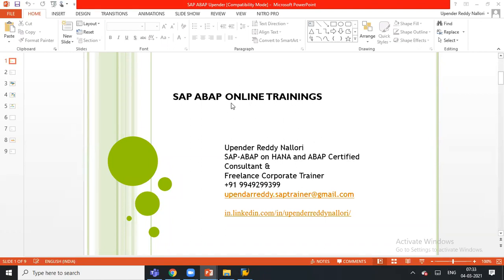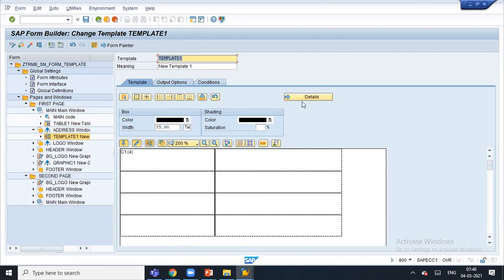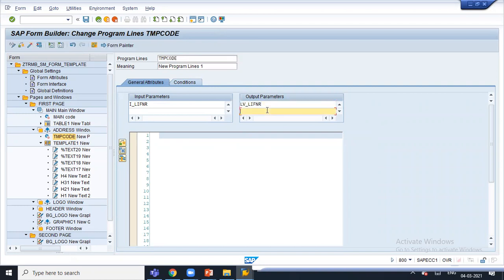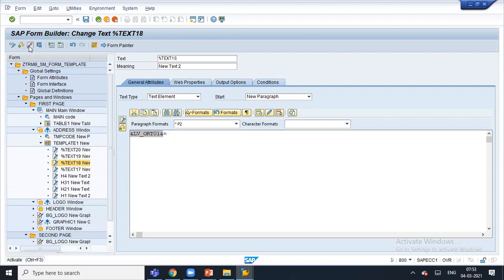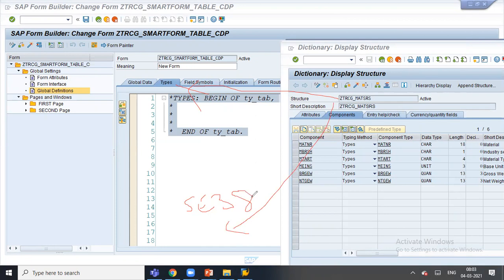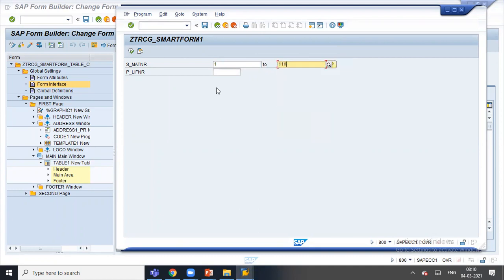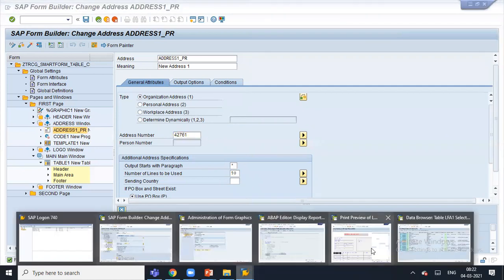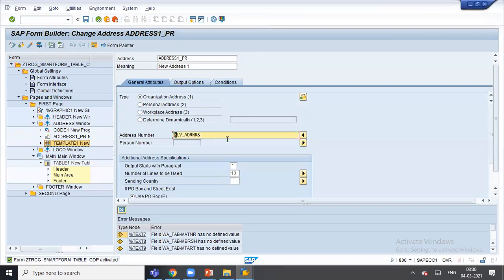Smartforms Templates | SAP Smartforms | Smartforms Template Output format By-Upendar Reddy Nallori